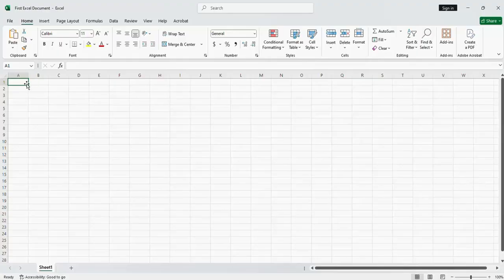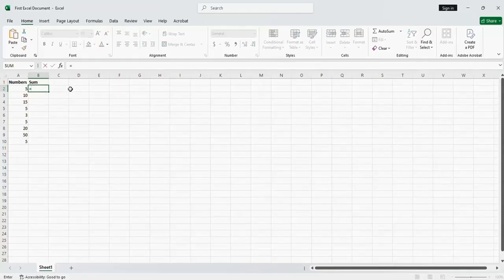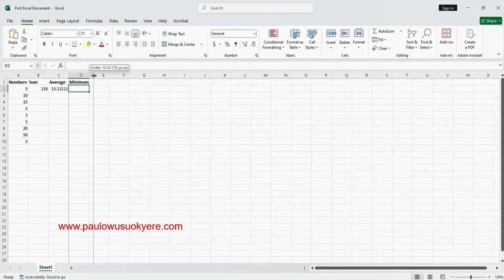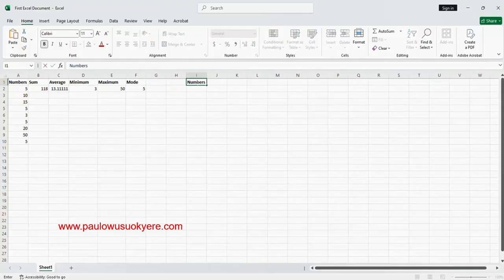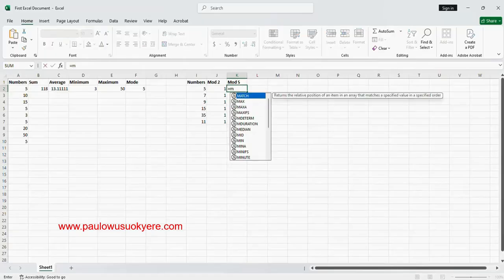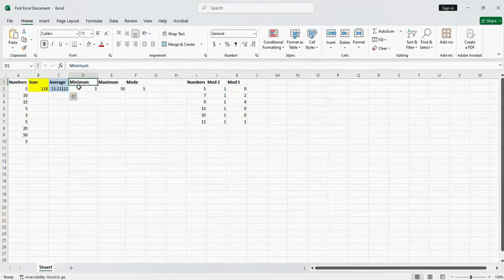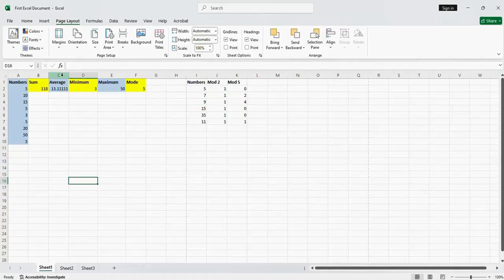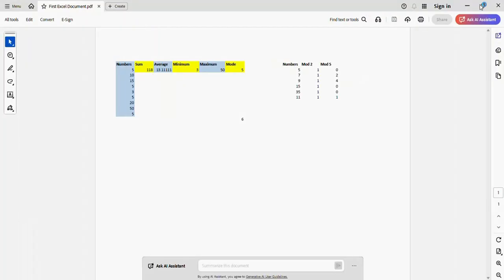Microsoft Excel For Beginners - Part II